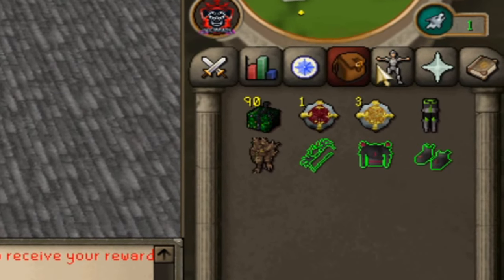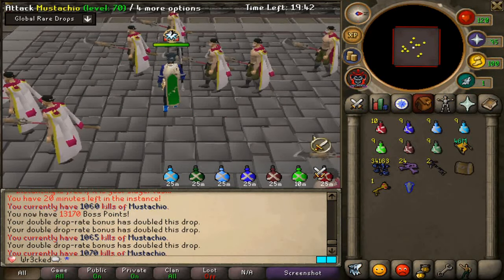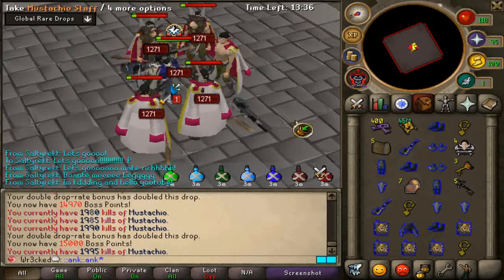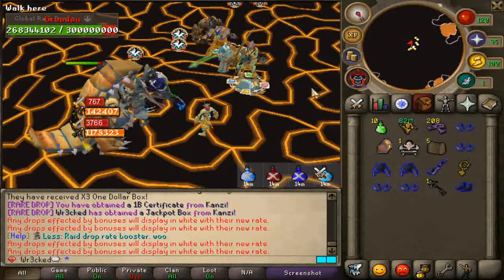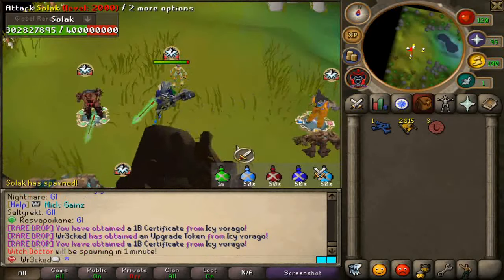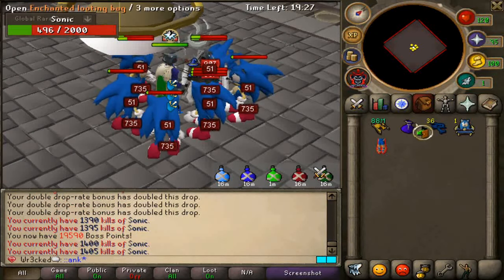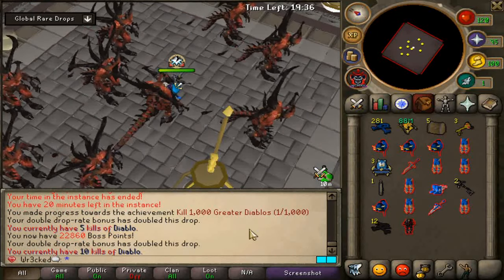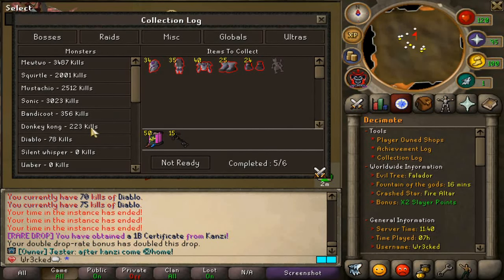THIS *NEW* SETUP IS MAKING THE GRIND SMOOTH!! | COLLECTION SERIES #2 (HUGE GIVEAWAY) - Decimate RSPS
Use 'wr3ckedyou' on Referral Bag FOR FREE REWARDS!

IGN : Mish3045